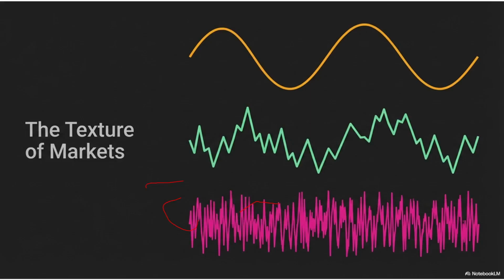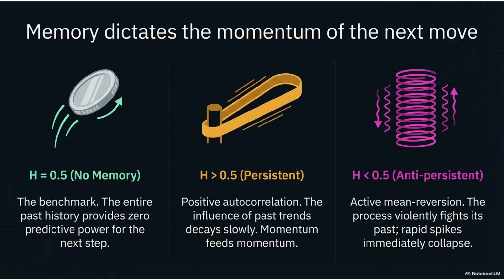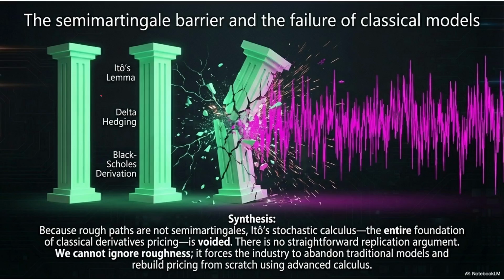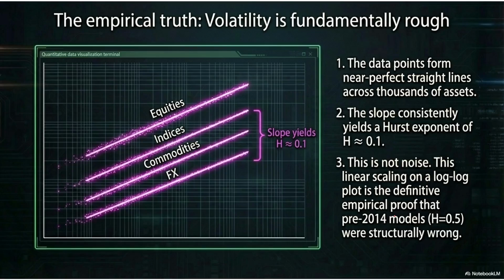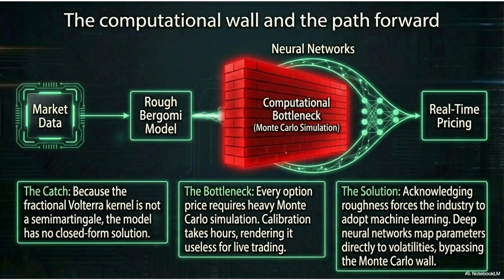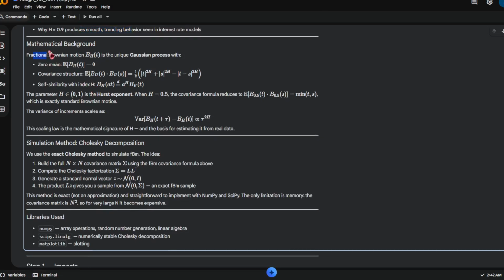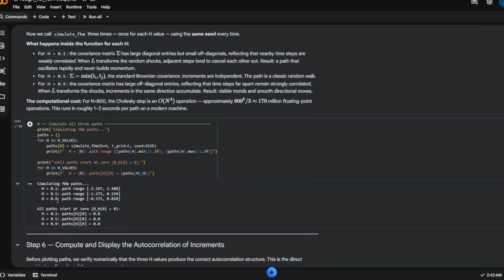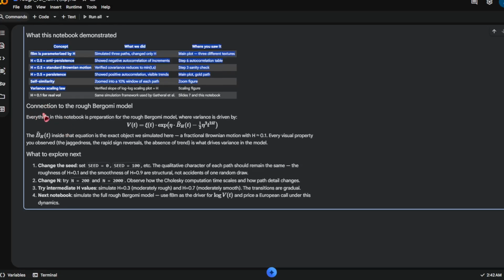Rough Volatility and the Hurst Exponent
In this video, we dive deep into the theory, mathematics, and code behind Rough Volatility. We will cover everything from the visual intuition of fractals and coastlines, to the rigorous mathematics of Fractional Brownian Motion (fBm). Finally, we’ll do a step-by-step Python visualization to generate fBm paths and see exactly how different values of H change the "texture" of financial markets.